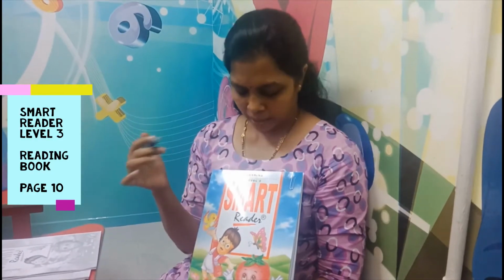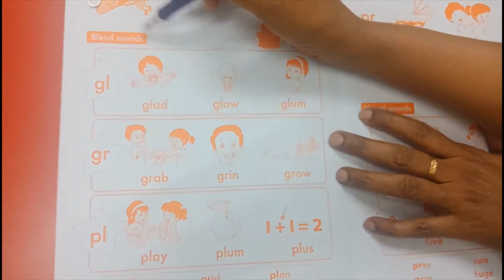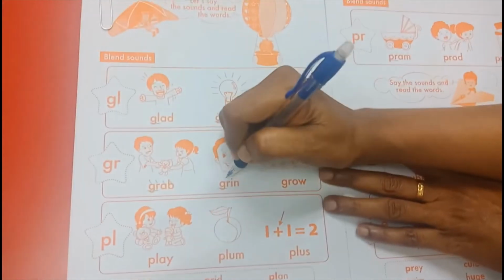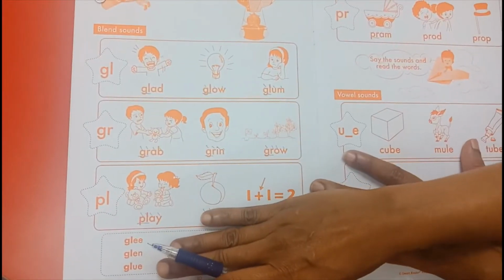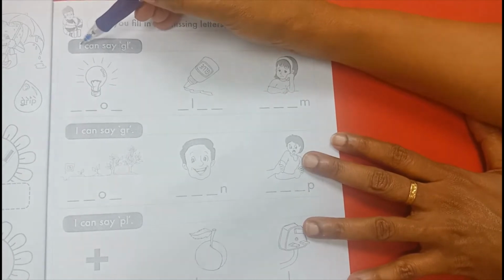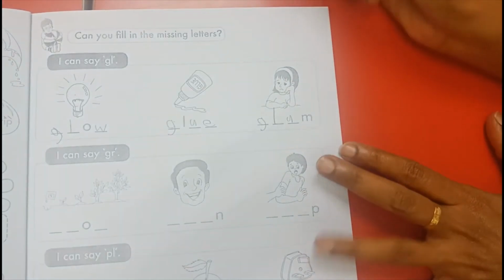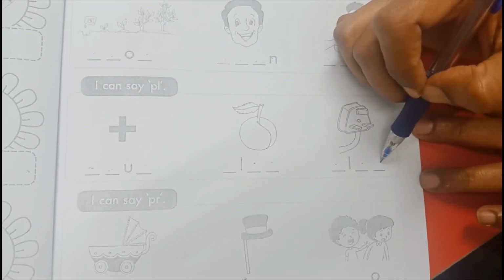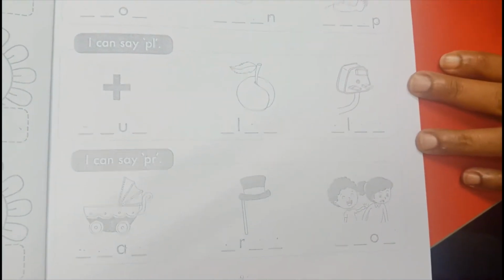English Level 3 (6 years, Tuesday, 09/06/2020)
Tuesday, 09/06/2020

Class:
6 years

Lesson:
English

Book:
1) Smart Reader Level 3 (Reading Book)
   Page: 10

2) Smart Reader Level 3 (Workbook)
    Page 9

Teacher:
Teacher Ana